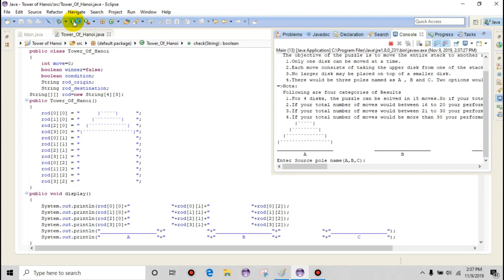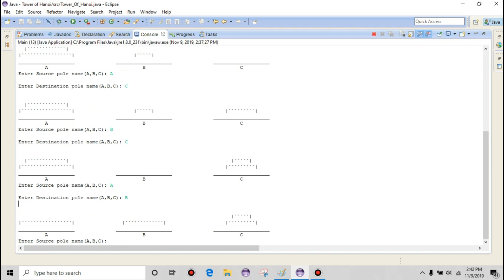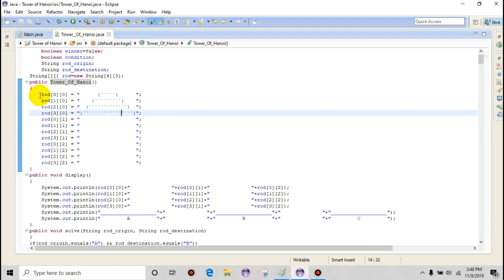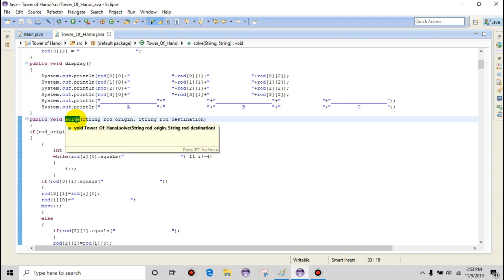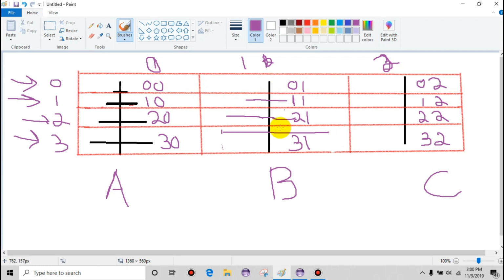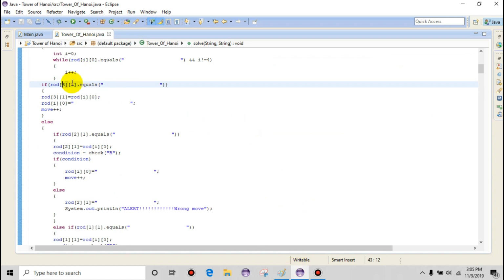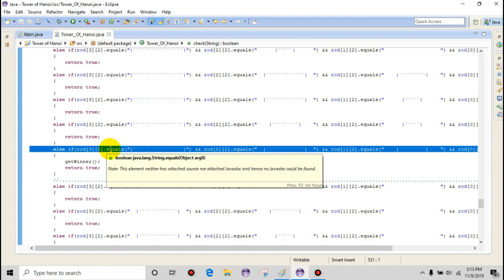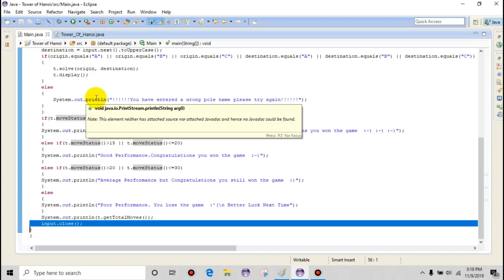Tower of Hanoi in Java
Build Tower of Hanoi Game in Java using Two Dimensional Array and OOP

Best Book for Java

This java game tutorial will cover the following areas:

1. Game rules for Tower of Hanoi.
2. How to play Tower of Hanoi.
3. Complete code for how to built Tower of Hanoi game in java
     along with corresponding explanation on paint.